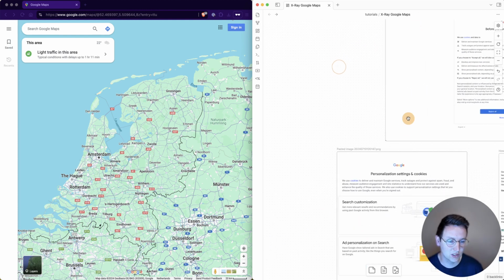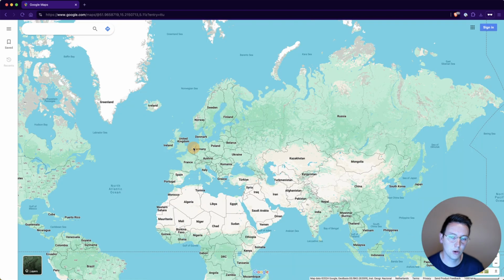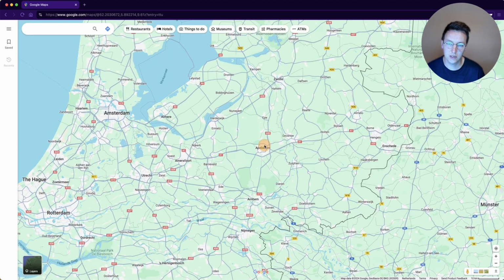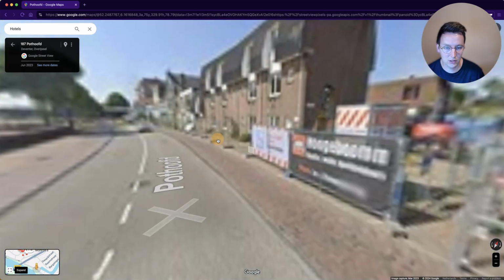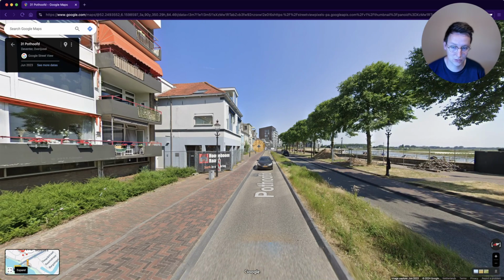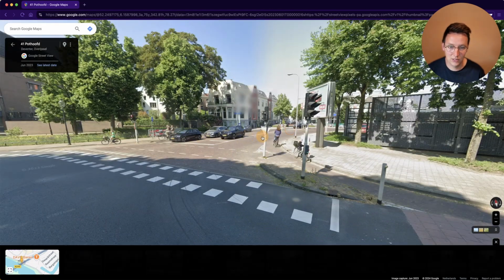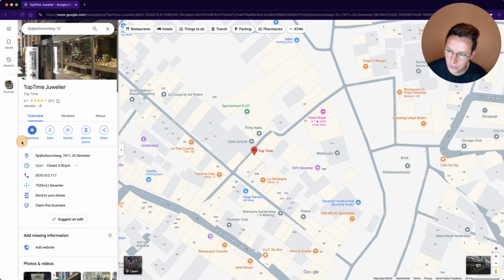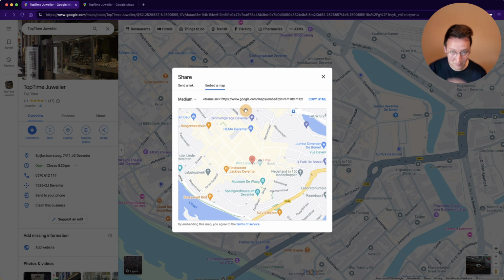🩻 Xray Google Maps/Streetview/Earth - analysis of interface, UX, business model, privacy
Ever wondered what'd you need to build a product like Google Maps and Streetview combined?

How they're making money, how they're technically organizing millions of 360 pictures automatically connected together combined with millions of businesses that come and go over time?

Did you know that Google is having a time machine function to go 10 years back in time on certain places? Imagine all the data they collect and how they maintain a certain type of accuracy by asking users. Business owners do not need to provide content to have their business listed on it, people that go to those businesses and invest their time and energy to provide Google with the content. Without getting paid themselves.

What an incredible time, that Google did not have to ask house owners and business owners for permission to make money on their investment.

How Germans are relatively speaking so much more data-aware, having privacy as a high value.

$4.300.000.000 revenue a year over 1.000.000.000 monthly active users. So if you are an active user of Google Maps/Streetview/Earth, your value to Google is $4.30. Not to mention the other 98.6% of Google's revenue that's from other products than Maps/Streetview/Earth.

Recommendations based on this video

Original creators of Google Earth: Terra Vision from Art+Com

How Google Maps Makes Money: With Visuals & Revenue Estimate

What would be needed for us as 360 virtual tour creators to level up our creation game?